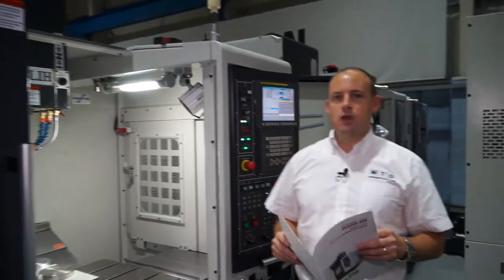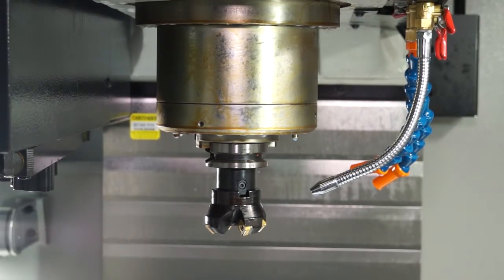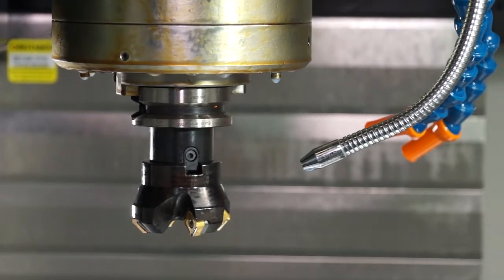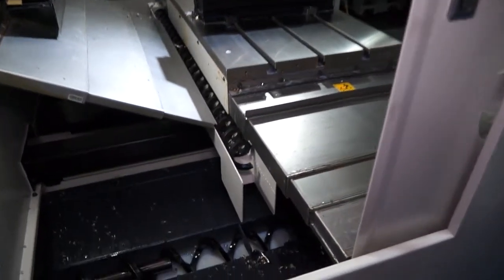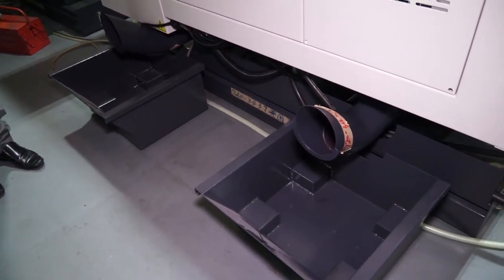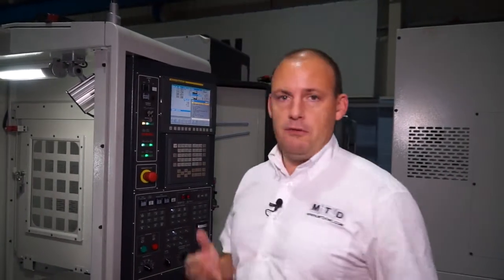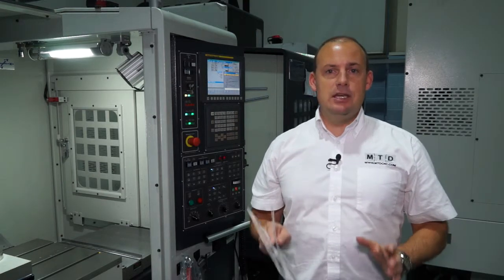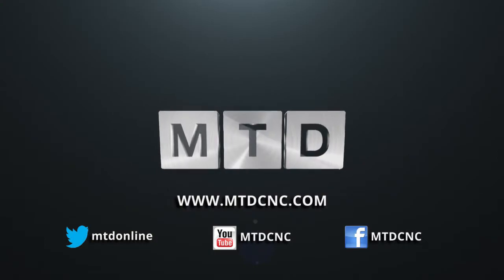Dah Lih MCV-720 Vertical Machining Centre